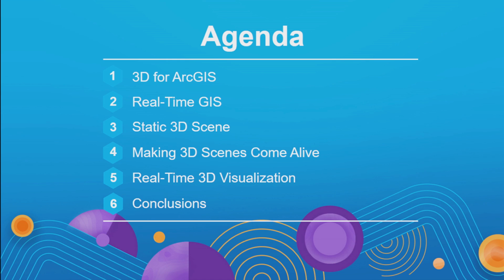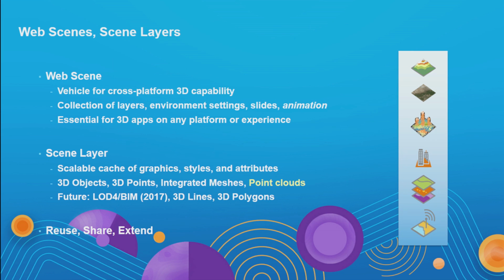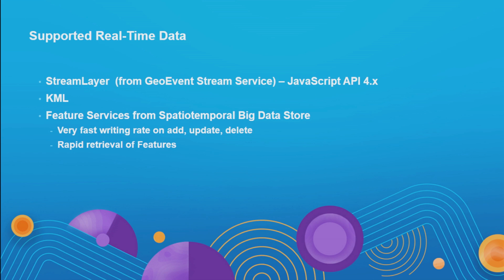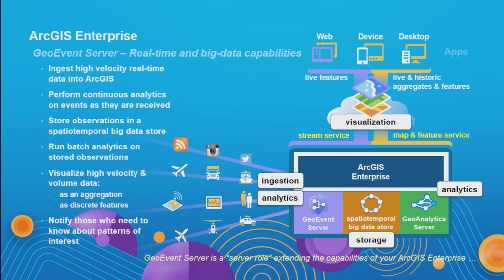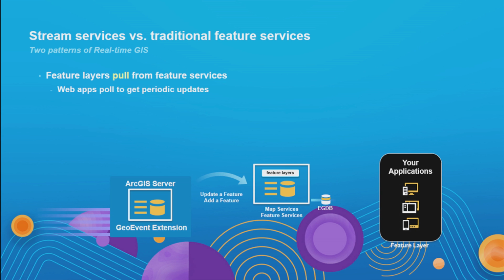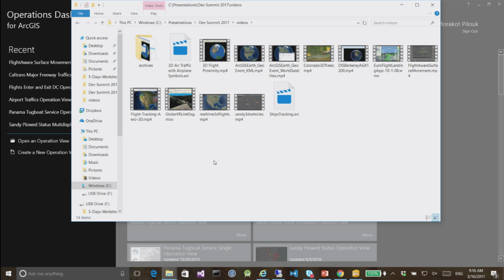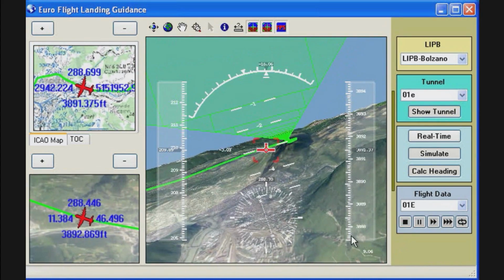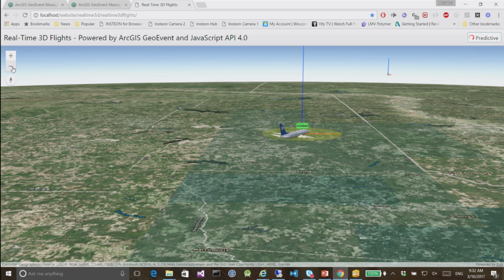GeoEvent Server: Making 3D Scenes Come Alive with Real-Time Data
This session will be a fun code exploration of how Real-Time data and 3D can be mashed up to make scenes come alive.

Presented by Morakot Pilouk